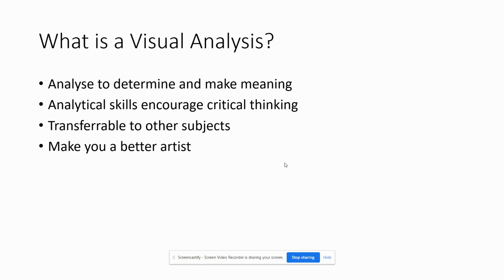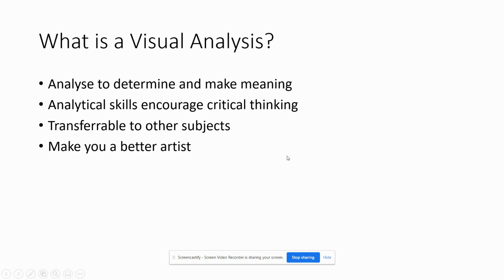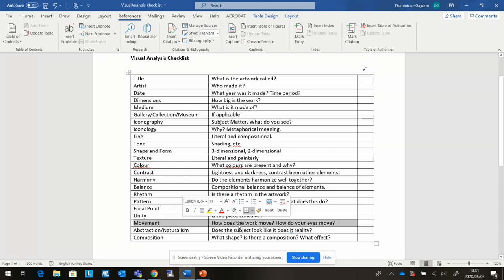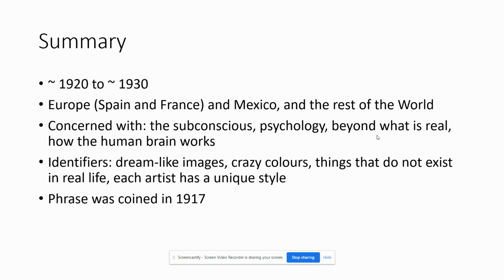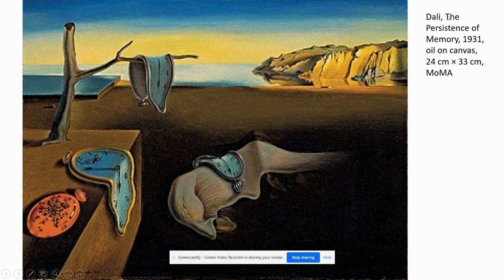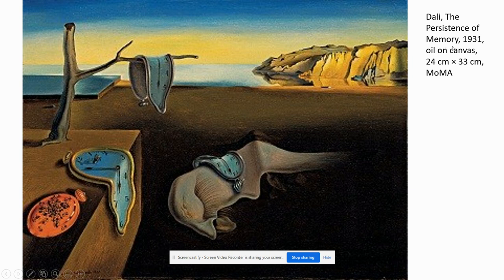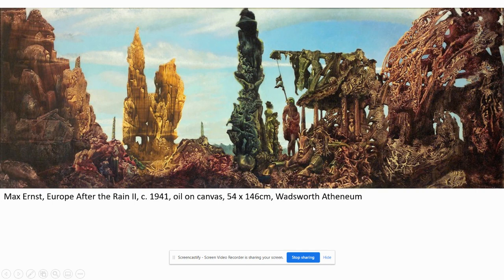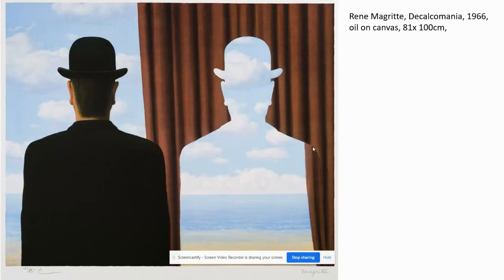Visual Analysis Gr 9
Visual Analysis lesson and how to do the assignment!